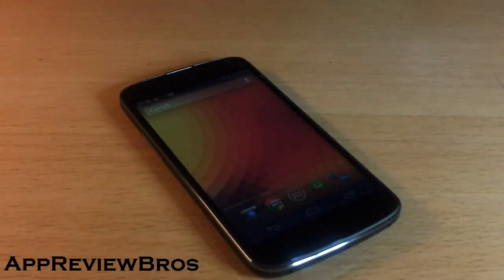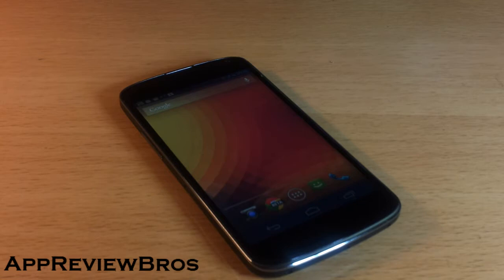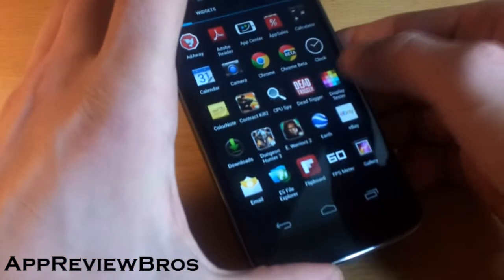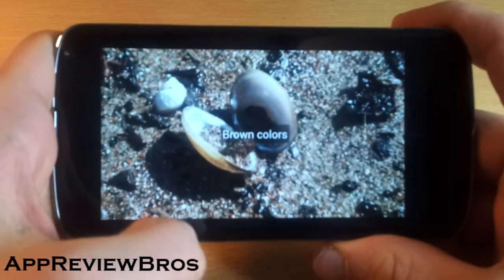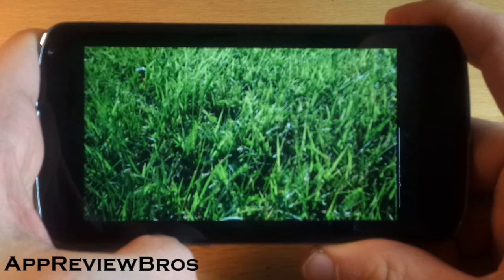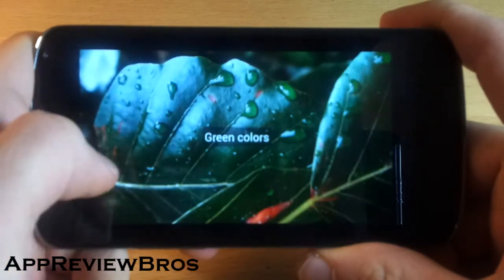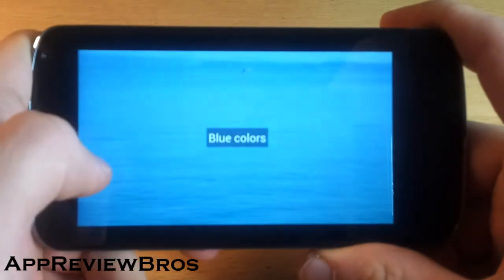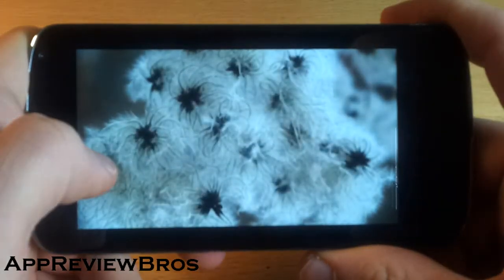Nexus 4 Colour Tweak - Improve Nexus 4 Display Quality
Make your Nexus 4 display look like an amoled one - vibrant and saturated colours!

This is a must have tweak for every Nexus 4 owner as, apparently, Google has made some mistakes calibrating our displays.

Whether you have a yellow tint or the colours look washed out, you can fix that by installing this tweak!

I recommend you check out 2nd rev 2nd variant colour settings.